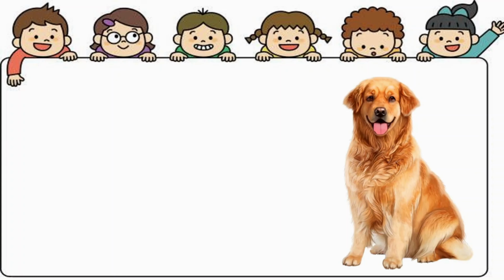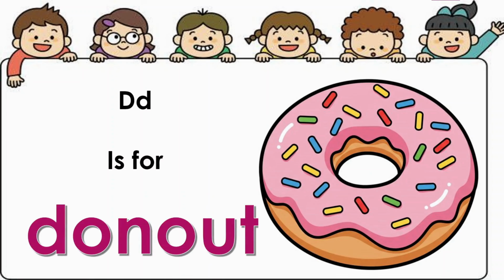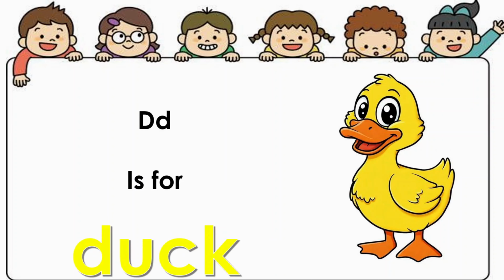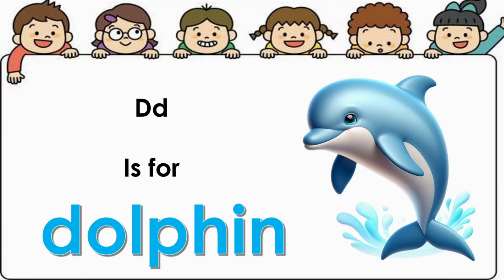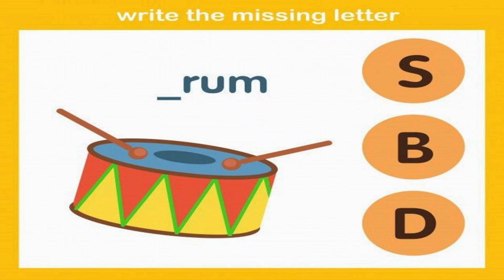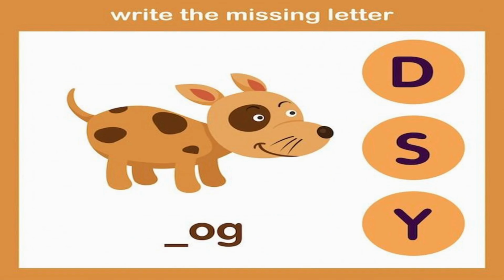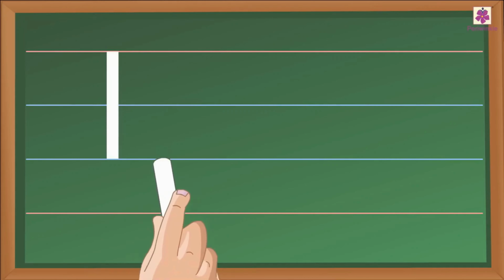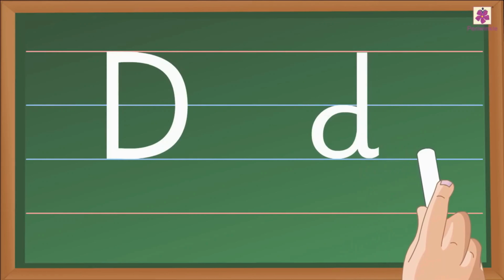Class Nursery | English | Capital "D" and Small "d"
Welcome to Unique E-Learning, the official learning platform of Unique Preparatory School & Academy.

In this video, students of Nursery Class will learn English – Capital “D” and Small “d”. This lecture introduces the letter D in a simple, fun, and engaging way so that young learners can easily recognize and learn it.

📚 Subject: English
🎓 Class: Nursery
📖 Topic: Capital “D” and Small “d”

This lesson will help students:
• Recognize the letter D (capital and small)
• Learn the sound of the letter D
• Identify words starting with D (e.g., Dog, Duck, Door)
• Improve early reading and writing skills

Our goal at Unique E-Learning is to make learning fun, simple, and effective for every child.

Think Better | Learn Better | Achieve Better 🌟